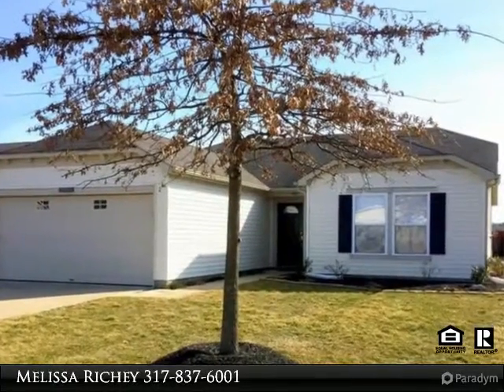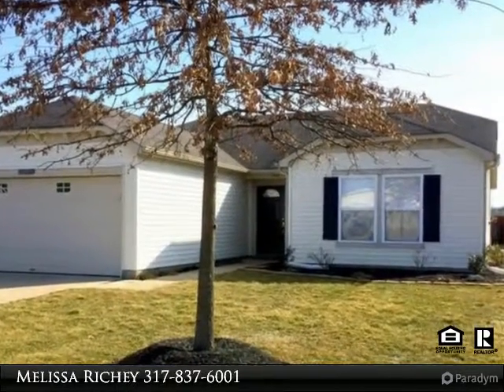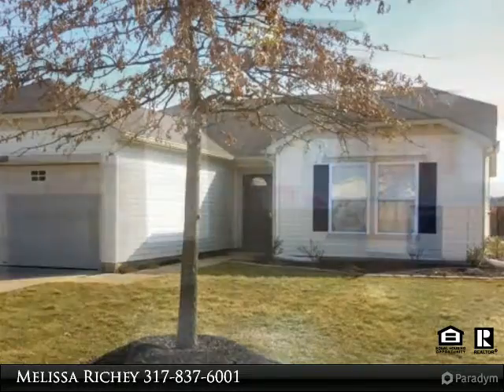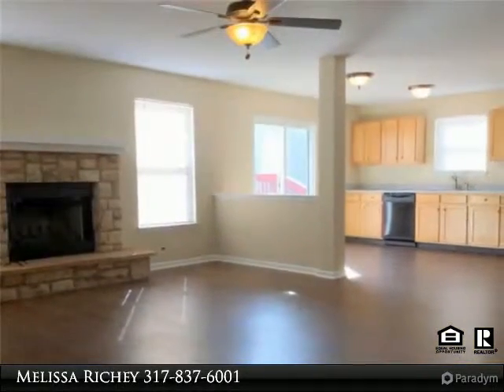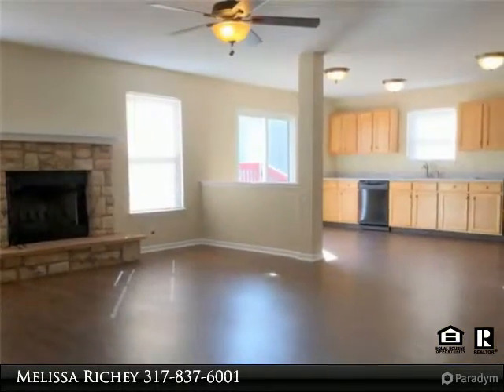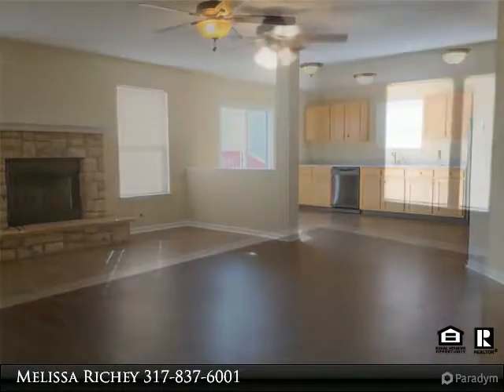1911 Breakwater Drive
This charming 3 bedrooms 2 bath ranch style home is conveniently located in the Indigo Springs subdivision. This home offers an open floor plan with brand new wood flooring. The living room features a ceiling fan and fire place. The kitchen is equipped with all appliances including microwave and dining area. The master suite has a ceiling fan, private bathroom with garden tub and walk in closet. This home has a deck and two car attached garage. *Deposit only moves you in!

Presented By:
Melissa Richey, Home Realty